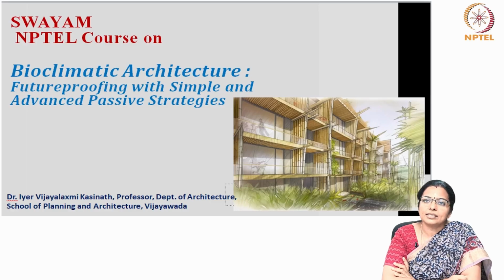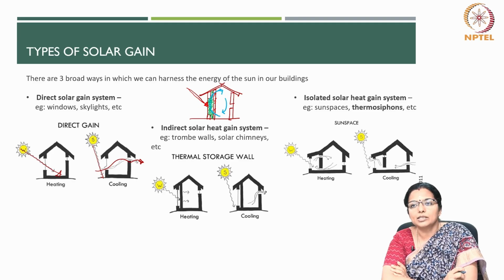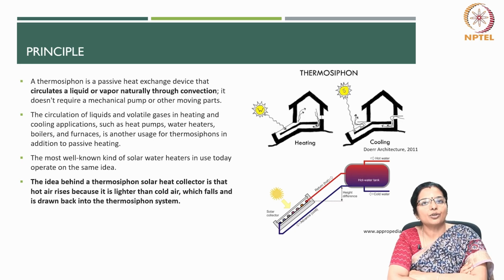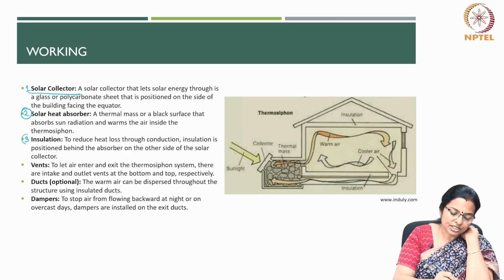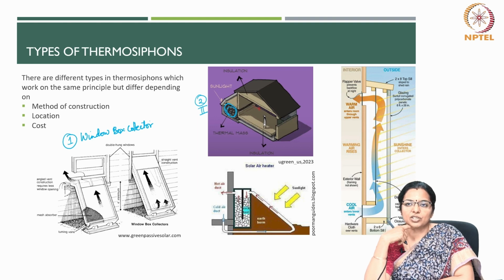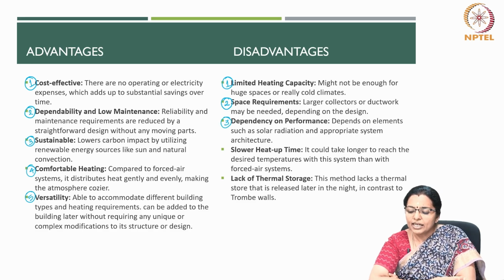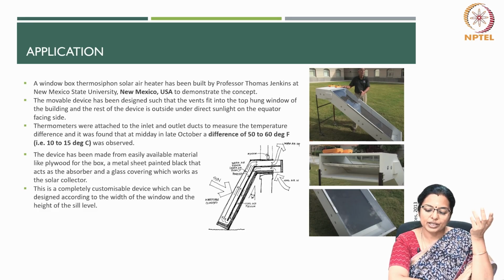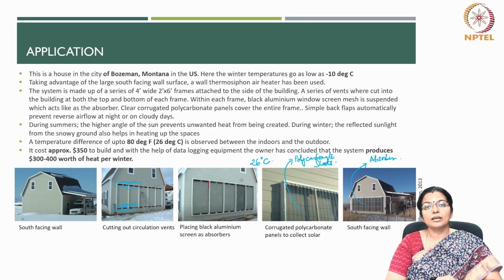THERMOSIPHON SOLAR AIR HEATER